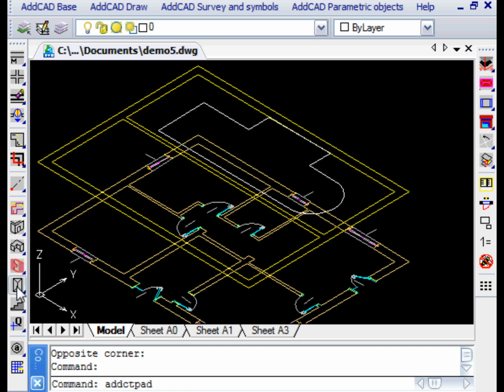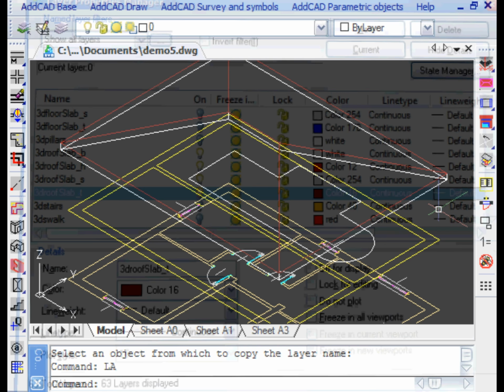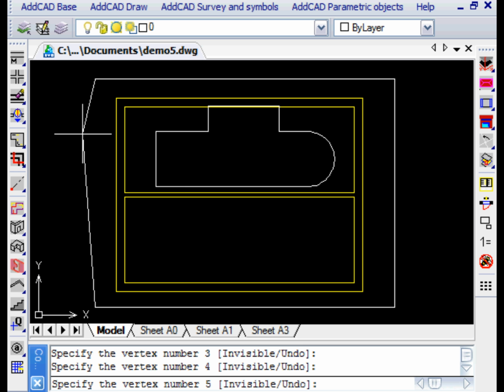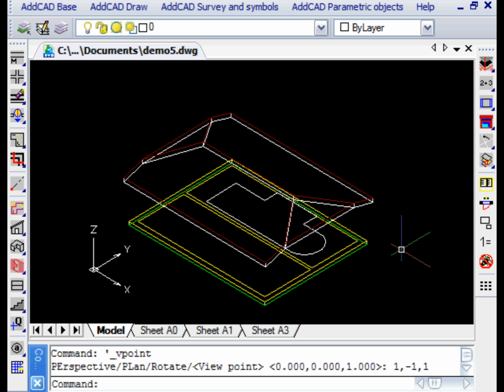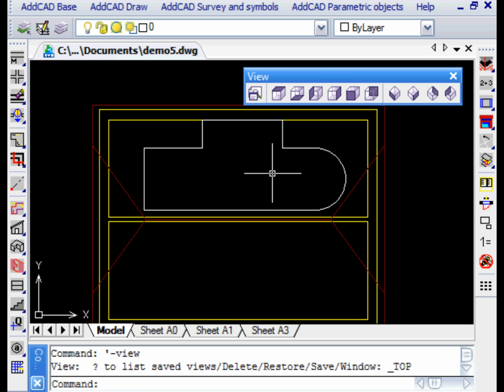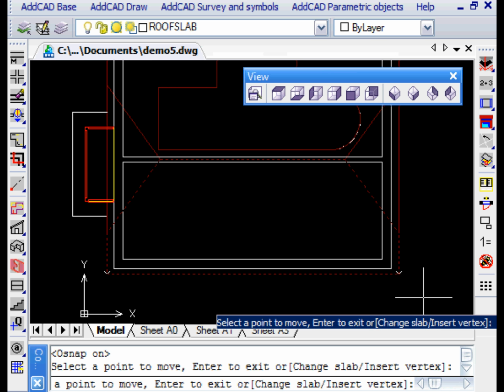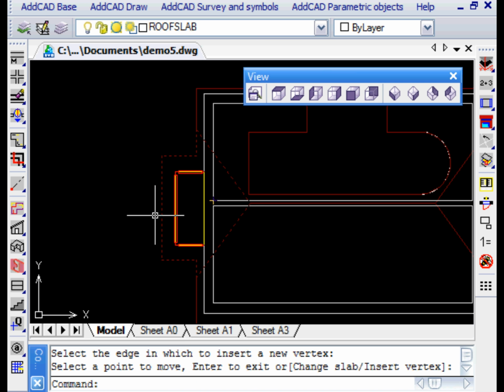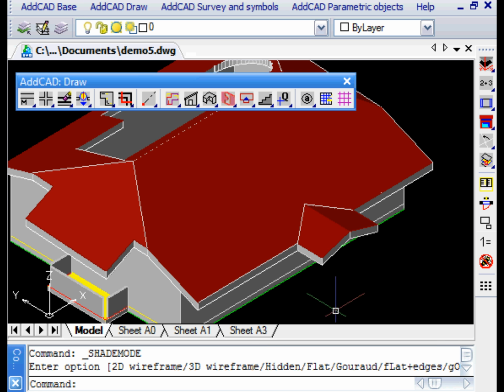AddCAD Tutorial part 9 - Roof generator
AddCAD has drawing method for the roofs that is very flexible and intuitive. Some commands allow you to design a set of standard pitched roofs. Let's create a pavilion roof. In the dialog box we write the GUTTER level and opt for the direct drawing of the dashed line. We leave with by clicking the EXTERNAL button that allows us to select the external perimeter of the building. Here is the roof.

Using the LAYER command let's have a look at the layers generated during the roof creation. We can see that different layers have been  generated for the upper, side and bottom surfaces. This is very useful to obtain shadowed and rendering views.

Let's now go to the top view and see an example using the individual roof slab generator. In the dialog box, among other things, you can choose whether to use a predetermined slope or if you want to specify the slab plane by indicating three points not aligned in the space.

We then indicate the four points that define the rectangular area to be covered. To the second question about the holes in the slab we reply with ENTER as we are not interested in inserting holes. Instead we specify the two gutter points. We do this using the coordinates filter mechanism that allows us to specify the XY value as the building edges and manually insert the Z coordinates beneath the roof, in this case 6 meters.

In the isometric 3D view we can see our roof slab and we the generate the wall below too.

We now use another command that allows us to generate two or four sides of a gable roof. In this example we want to create also the front slabs and set as the design value their width to be 6 meters.

As you can see, you just need to specify the three points that define the width and depth of the coverage.

In the isometric view we can see the result better. Suppose we want to make some changes to the coverage.

The EDITSLABS command allows us to do this very easily. For instance, we want to change the slope of the left slab. We specify the new slope and click CHANGE SLOPE. We are asked for the point that we don't want to move. At this stage we want to realign the watersheds and so redefine the plan of the front slabs. Still using the EDITSLABS command we choose "MOVE Vertex 3D". We want the first two points to be removable, we will move the third from its current position so as to coincide with the vertex of the previously changed slab. To do this we use the ENDPOINT object snap.

We are now going to insert a hole in the roof for a terrace. In the EDITSLABS dialog box we click "ADD Openings". As we know, you can proceed in various ways to indicate a hole, we use the CONTOUR option that allows us to select the polyline in the drawing.

We now want to show how, by shifting and adding vertices, you can change the coverage area. The command to do this is EDITROOFP. On the lower slab we only want to enlarge the overhang of the eaves. We only need to simply select the bottom vertices and move them to the desired position.

In the left front slab we want to create an overhang to cover the balcony area. Without leaving the command, we use CHANGE to select the new slab on which to work. With the INSERT option we are going to insert new vertices and place them in an appropriate way in order to change the pitch. To select the sides where a new vertex has to be added you should use the NEAR object snap.

The isometric view shows us the completed project with all the changes. The lines needed to indicate the new area to be covered may be deleted.

As a final changing example we want to show a typical problem that arises in the creation of a certain type of skylight. The problem is solved with a conjunction of a number of slabs. It is therefore necessary to have firstly generated an appropriate secondary roof next to the main slab. The command is J3SLABS which asks you to select firstly the main connection slab and then the sides of the two secondary slabs to be joined to the main one.

The result is what we see now on screen.